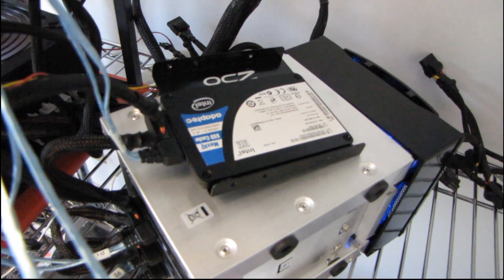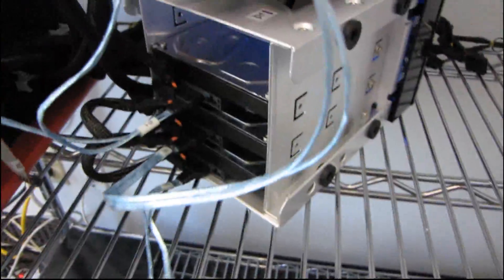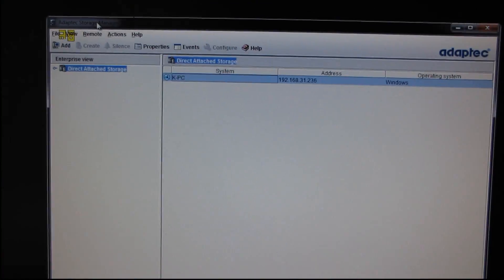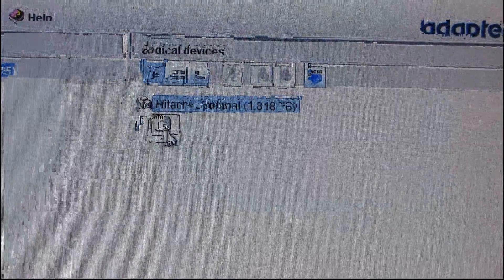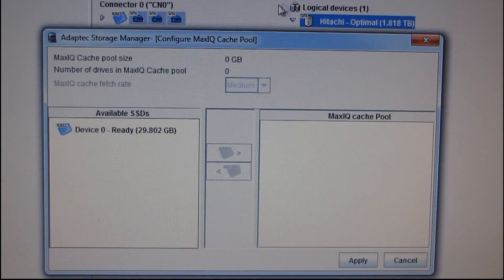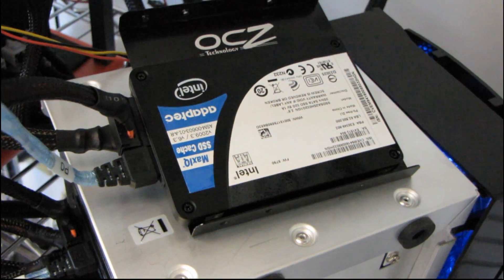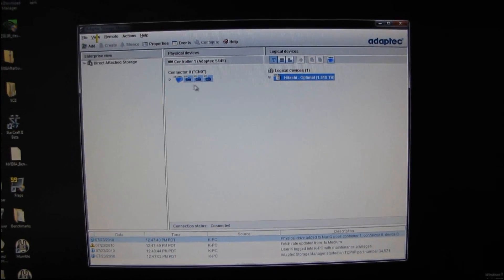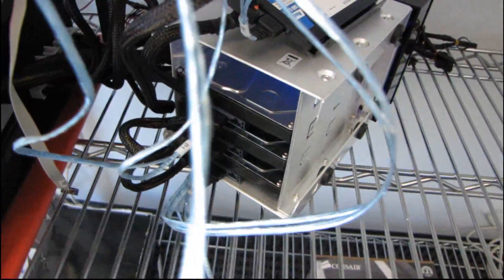Adaptec MaxIQ RAID SSD Cache Setup Guide Linus Tech Tips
This shows how to configure Adaptec MaxIQ to use an SSD as a cache for your RAID array.